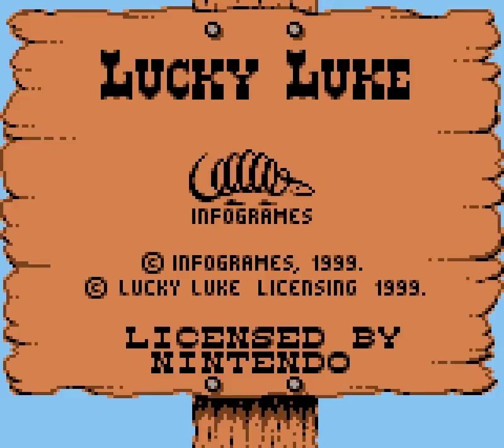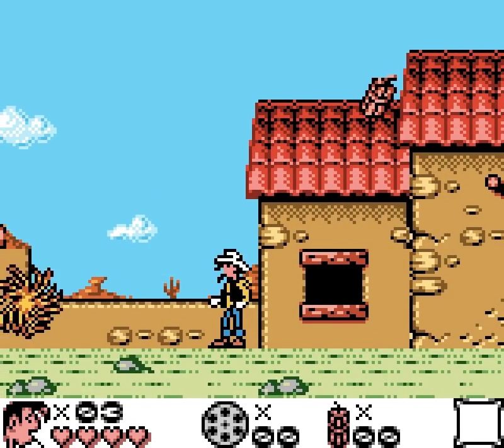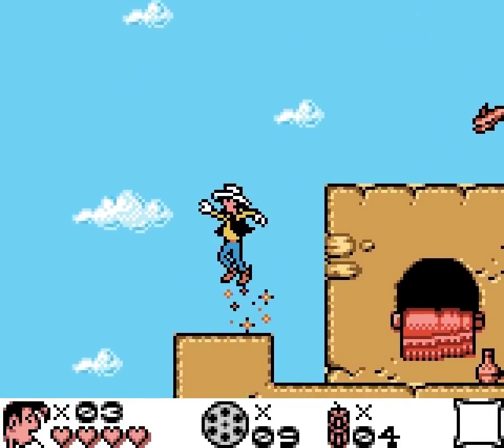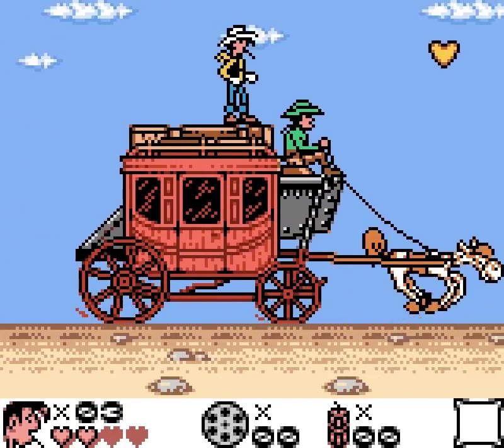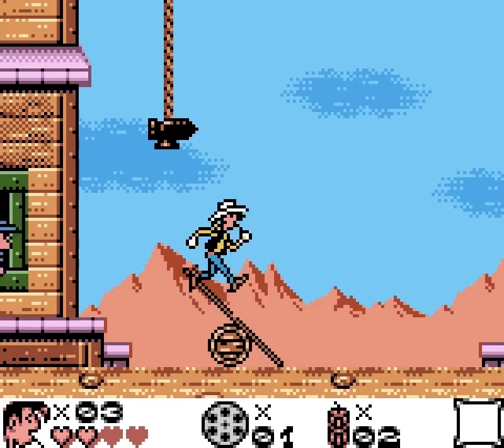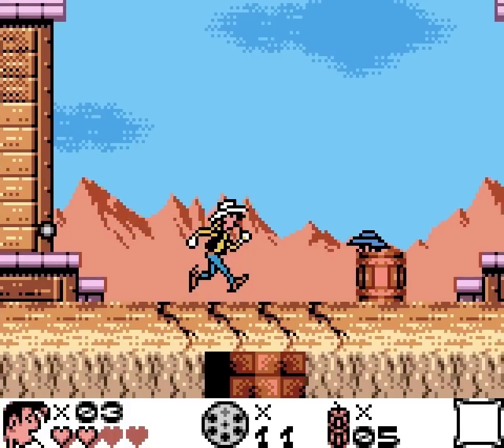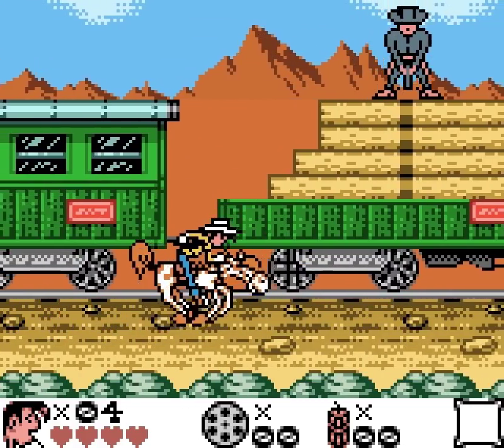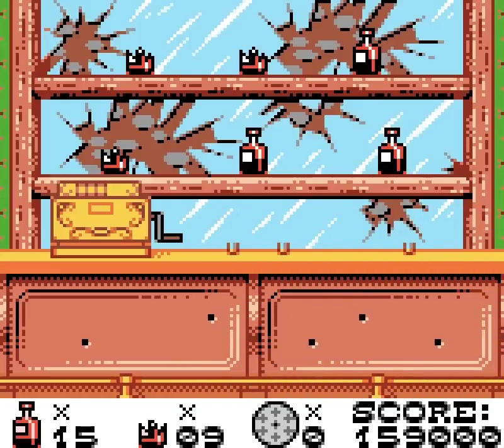Let’s Play Lucky Luke GBC #01: Just Another Day in the Wild West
Rarely a day goes by in the fictional Wild West that something doesn’t go wrong and for Lucky Luke, that means he’s always busy. If he’s not chasing down and catching varmints so they stop causing trouble to the honest folk of the West, he’s making sure they don’t break out of jail. Unfortunately for him and the West at large, there’s been a massive jailbreak at the one jail which happens to hold some of the worst outlaws there are, so it’s up to Lucky Luke and his horse Jolly Jumper to gallop off in pursuit of them before they cause any trouble.

I’d ask why other people aren’t trying to apprehend these outlaws but the answer is obvious; the others that are trying are either too inept to succeed or too busy dealing with other problems. This conveniently leaves Lucky Luke as the only person up to the task but for the man who can draw faster then his own shadow, this’ll surely be a walk in the park, right?